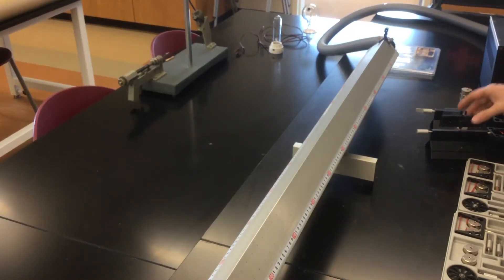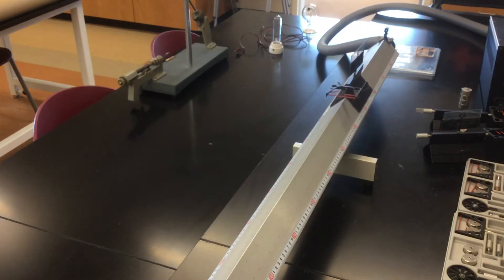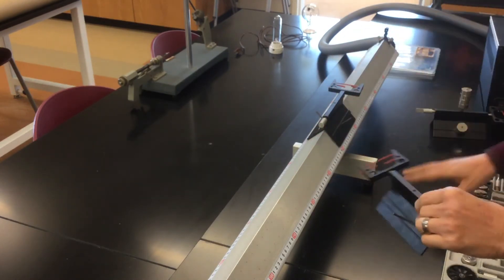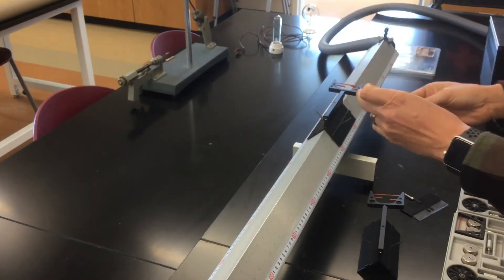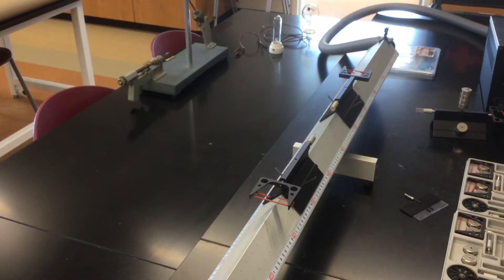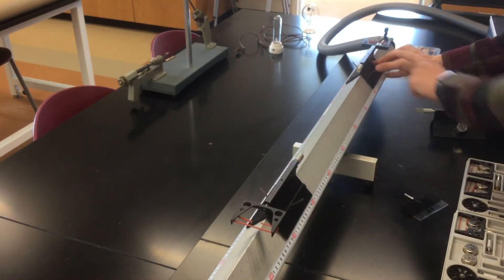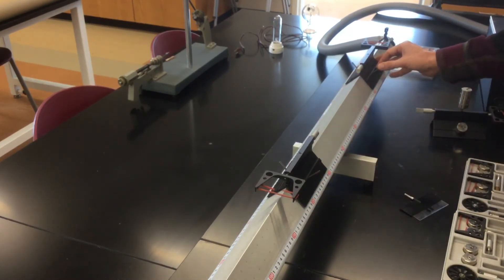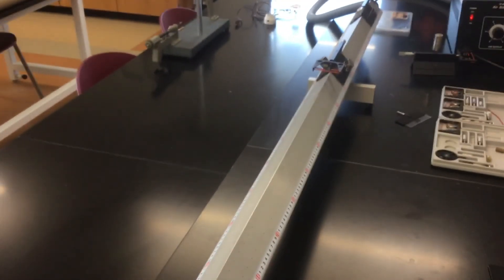Perfectly Inelastic Collision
One glider in motion collides with and sticks to a second stationary glider. Notice the velocity of the combined system after the collision is less than the initial velocity of the glider that was originally in motion. Although there is a change in speed, there is no change in the momentum of the system.